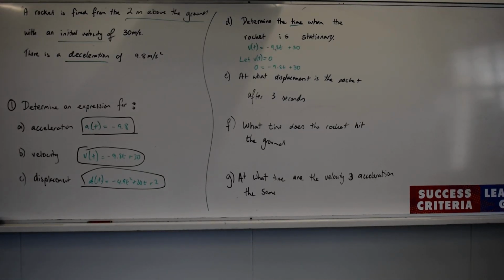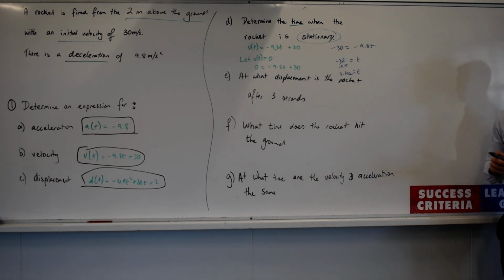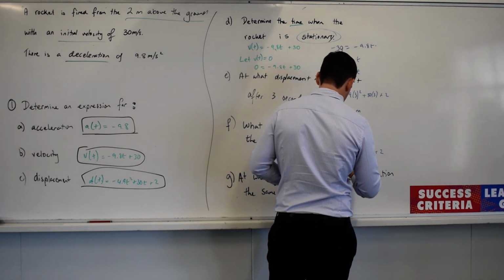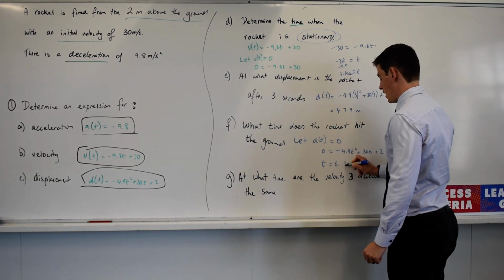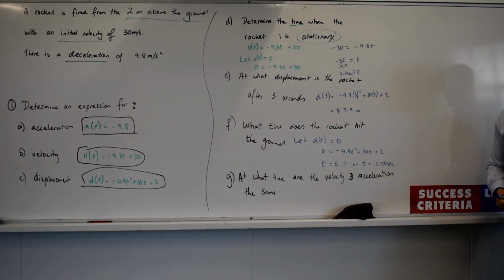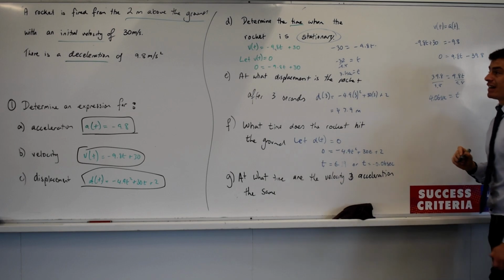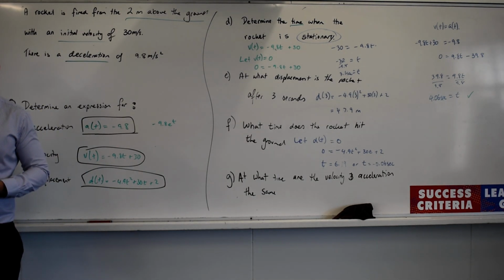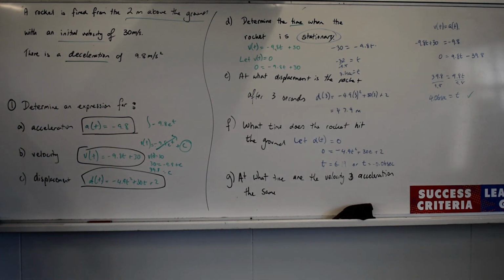Kinematics Calculus - Vertically fired object.